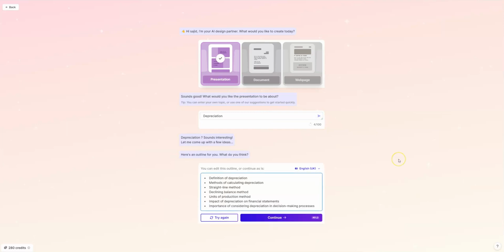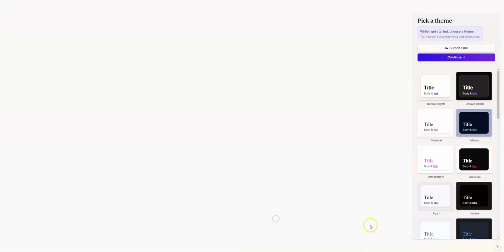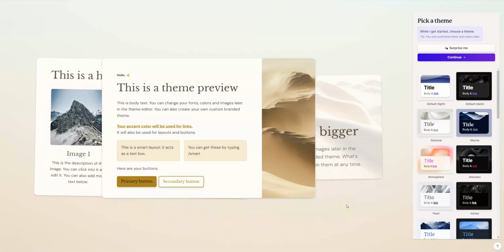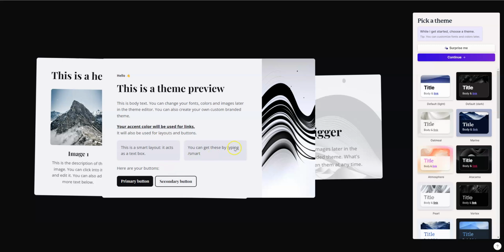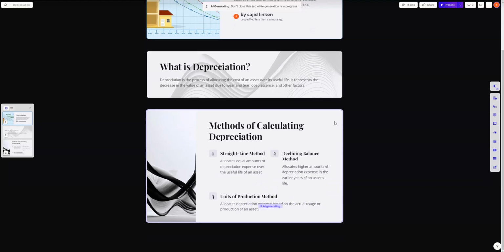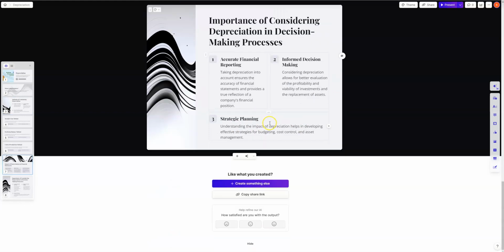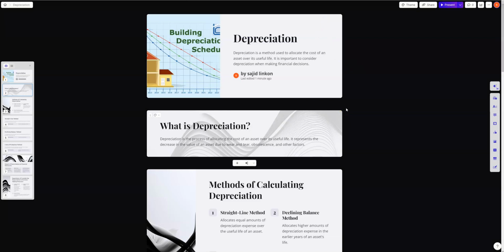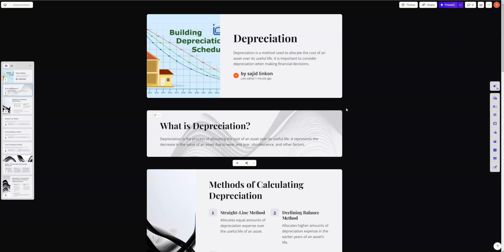How to Use AI (Artificial intelligence) In Accounting